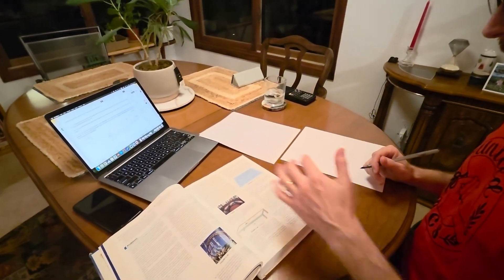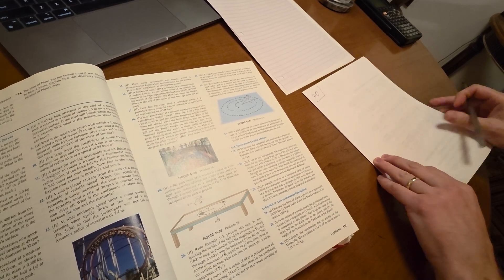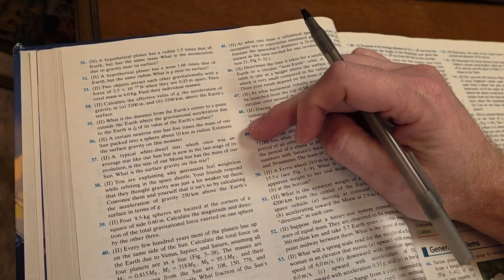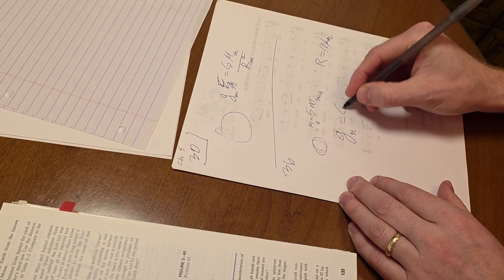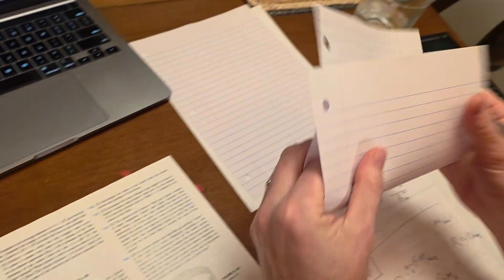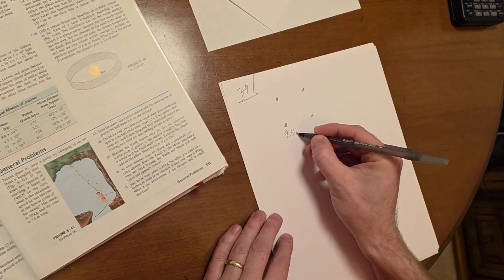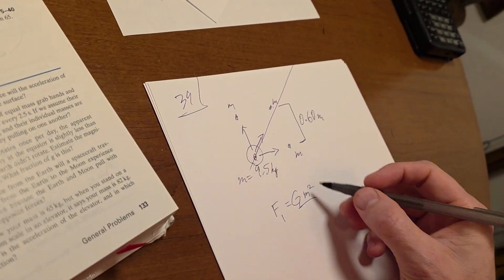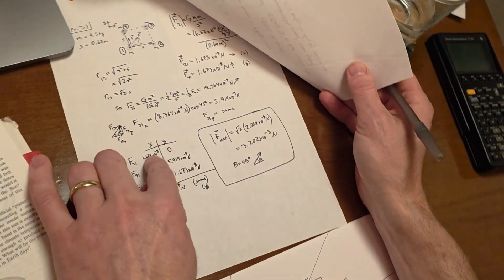How to Study for a Physics Test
High school or college physics study technique in which you rapidly and efficiently review all the problems you have done in a unit or in a semester.  This is demonstrated.  Each problem takes only a minute or two in this method.

(The point of this video is not the specific content in the video, but it's to demonstrate the process of how to study using this method.)

Timestamps:

0:00 - Intro / what you need
0:48 - Ch. 5 Problem 30
1:53 - Ch. 5 Problem 36
3:49 - Formula sheet
4:13 - Ch. 5 Problem 39
6:51 - Wrap-up